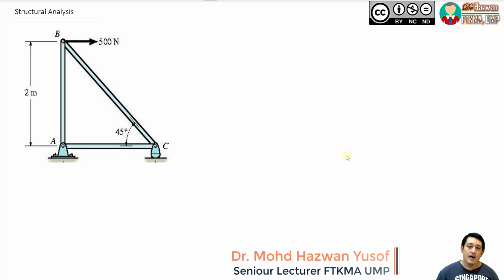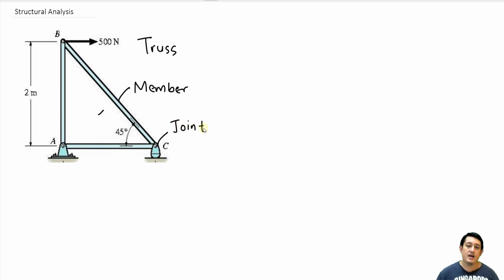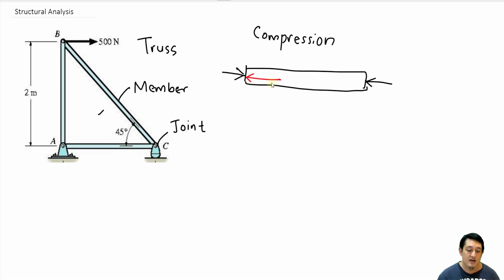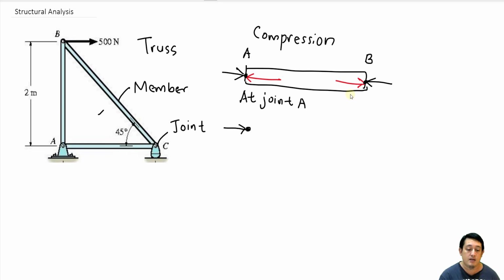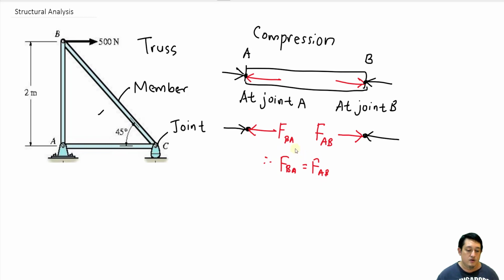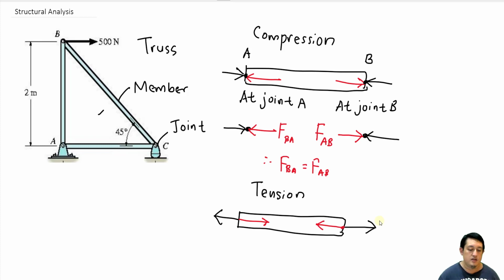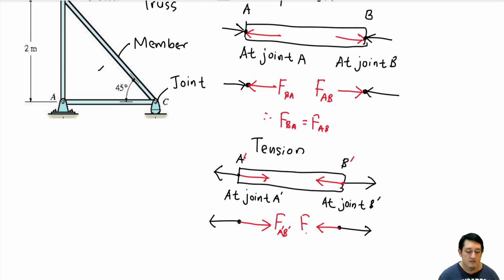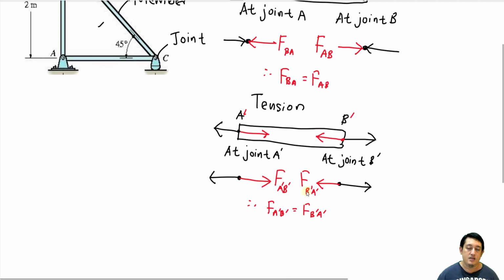[Lecture] Structural Analysis Part 1: Introduction